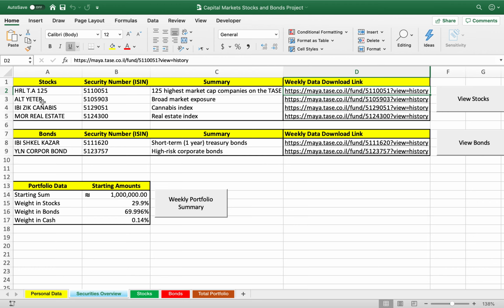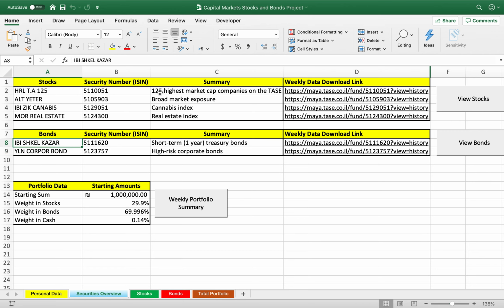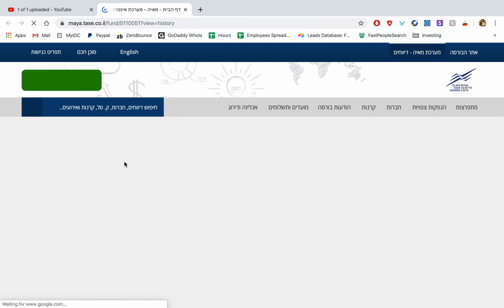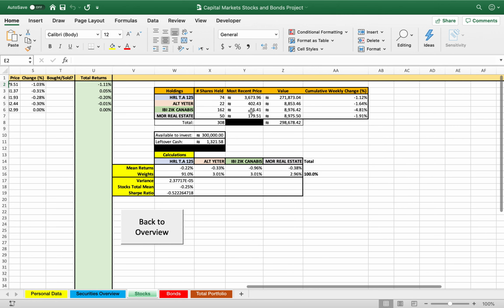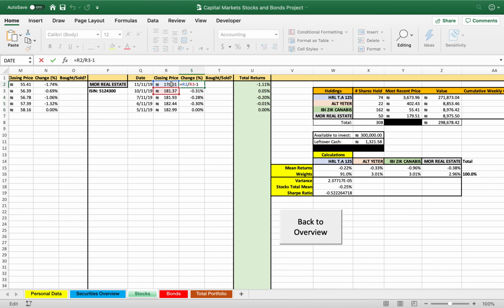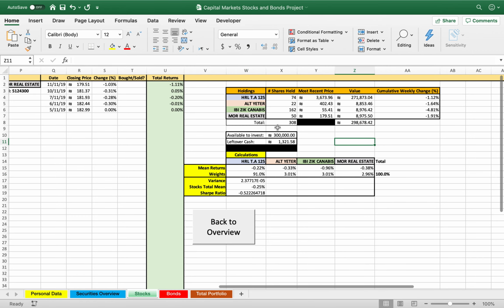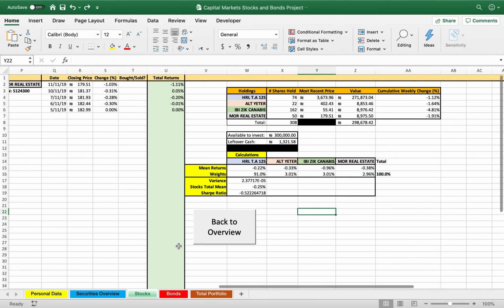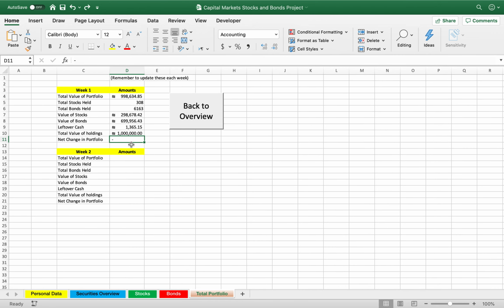Portfolio Overview - Capital Market in Israel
A quick look at my excel portfolio for the class. Again, no idea if this is "right" or even helpful to anyone, but I hope it can shed some light on what we might be needing to do.

Who knows? Not me! Good luck and stay safe out there, kiddos.